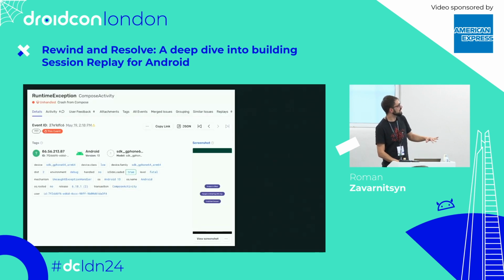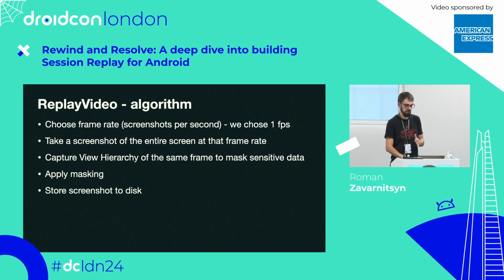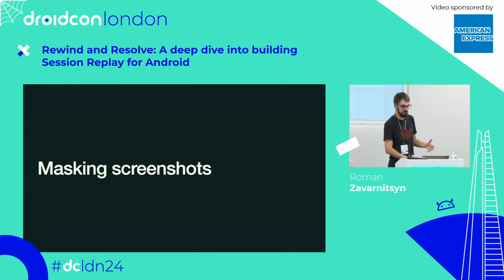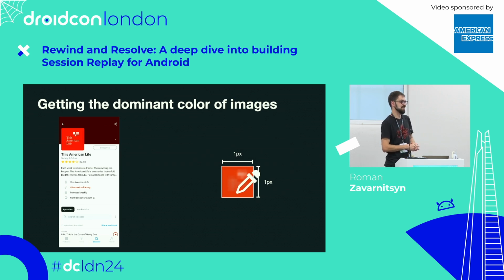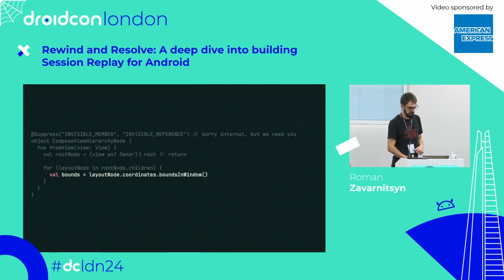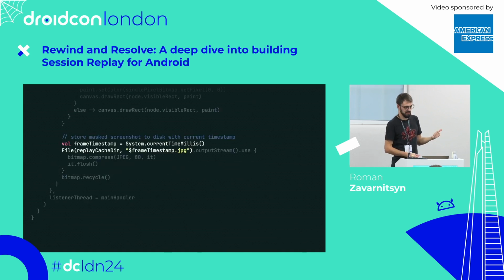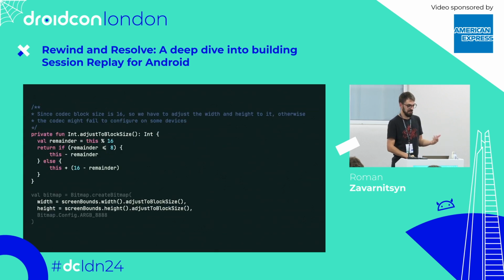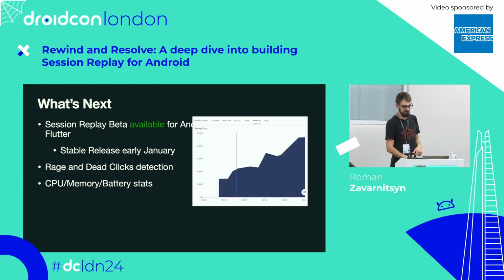Rewind and Resolve: A deep dive into building Session Replay for Android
🎤 Talk: Rewind and Resolve: A deep dive into building Session Replay for Android
👤 Speaker: Roman Zavarnitsyn
📍 Event: droidcon London 2024
📅 Date: October 31st - November 1st 2024